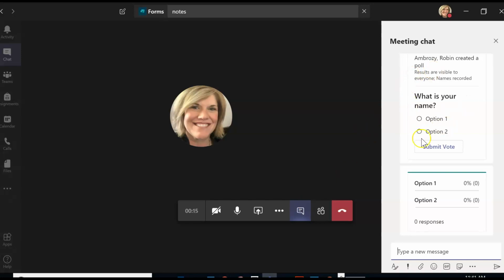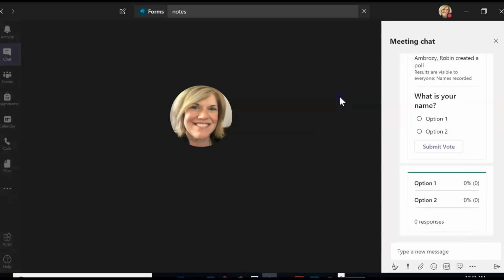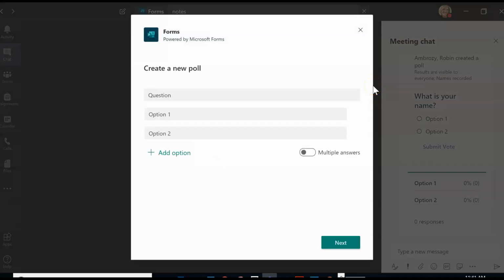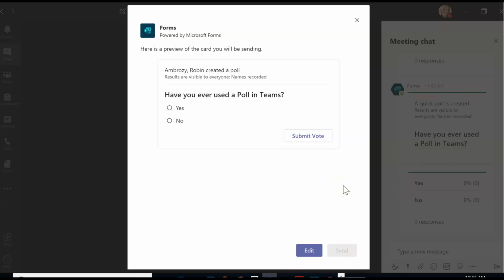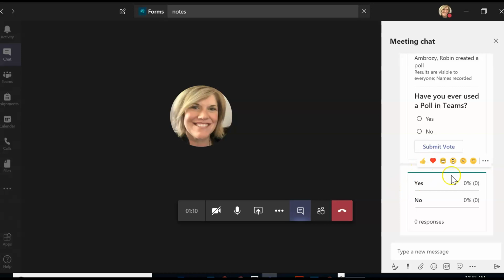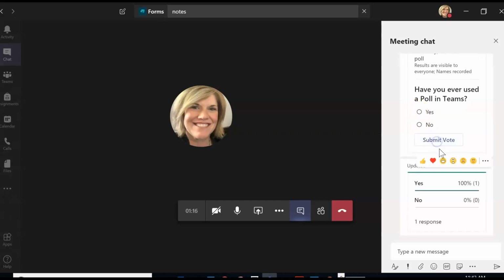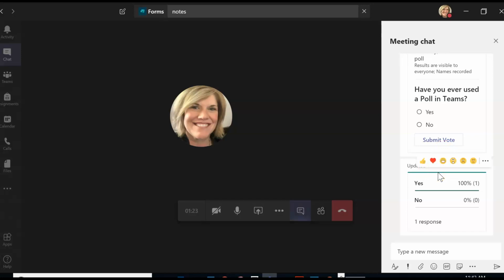How to use Forms in Teams CHAT